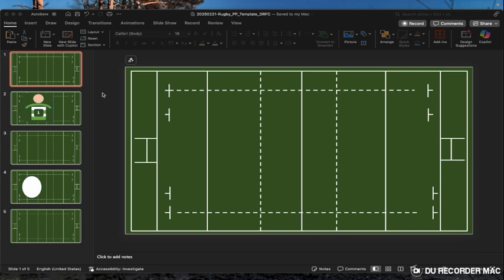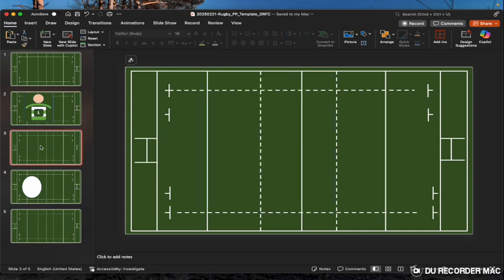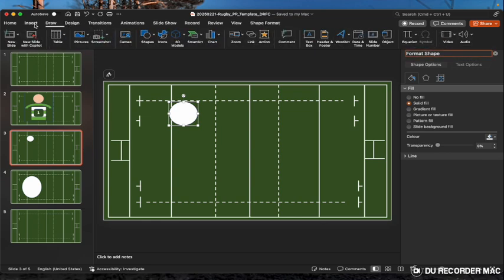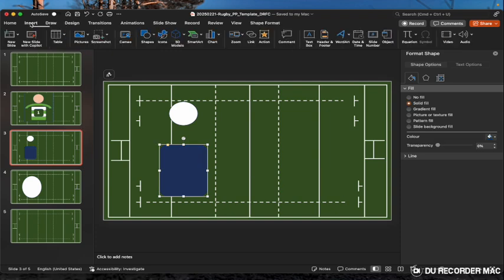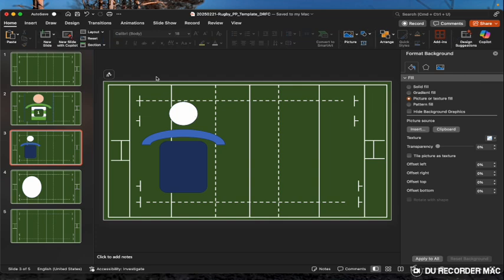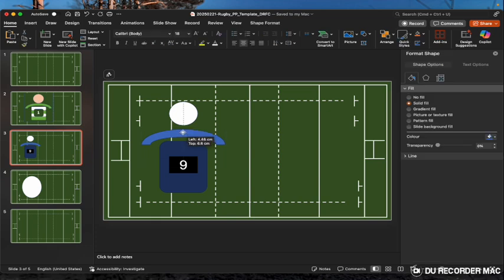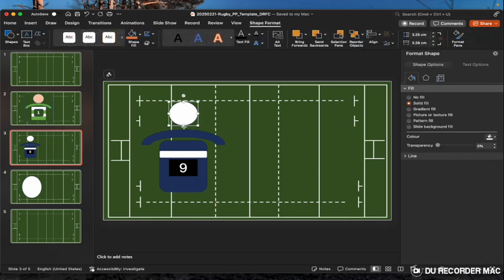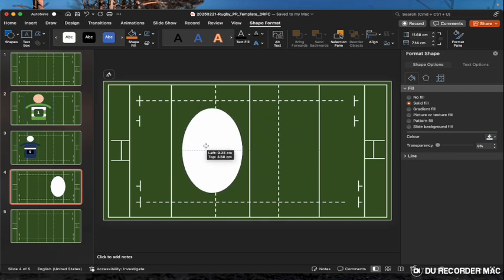Rugby Animation PowerPoint Pt1